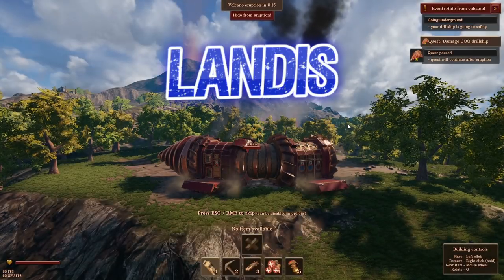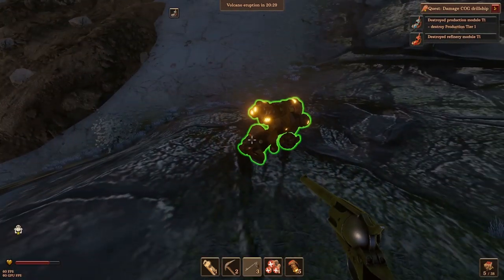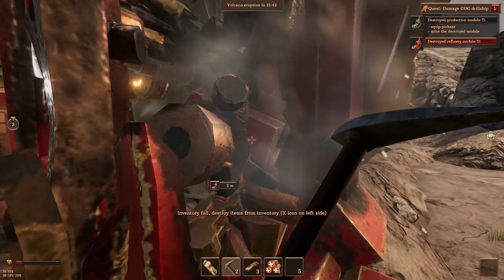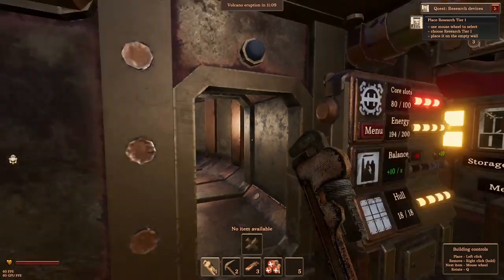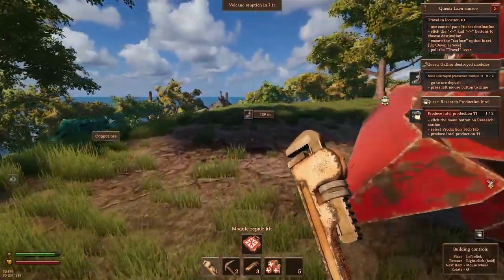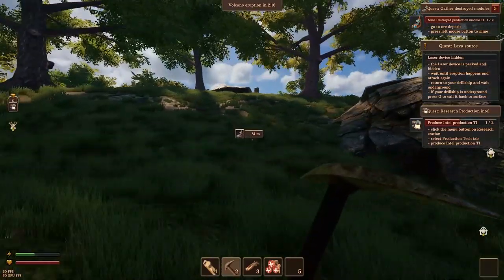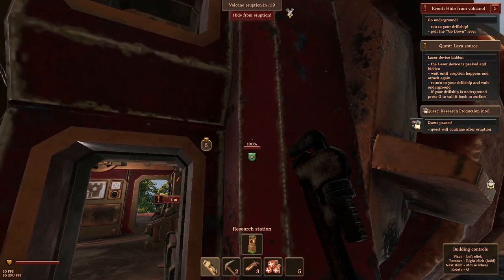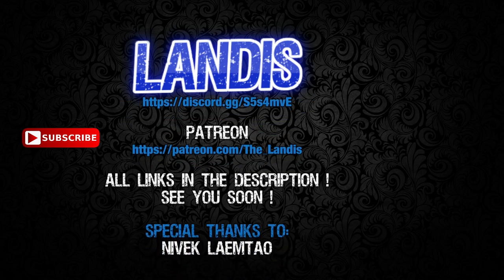Volcanoids - Challenge Accepted - E3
Volcanoids again time to answer a challange from the developers, can we sneak onto an enemy drill ship, steal their stuff and use their other stuff ?

Welcome to Volcanoid's Volcanoids ?

In Volcanoids you'll take on an expedition to a forsaken island that you once called home. But sudden eruptions triggered by mechanical beings turned the wondrous place into an apocalyptic wasteland. In order to survive the island’s natural elements, you have to outsmart these creatures and capture one of their drillships. Use their own technology against them as you upgrade the machinery and reclaim your homeland.

MOBILE BASE. Take the vantage point, stay safe underground or choose a material-rich location and explore. The drillship is a one of a kind base that serves as a factory and armored mobile base.

DEADLY ENVIRONMENT. Experience the tension and thrill of surviving volcanic eruptions that turn the island into an apocalyptic wasteland. Time between each eruption is your most valuable resource. Use it to roam the island gathering materials, finding new technology and utilizing production.

MECHANICAL MENACE. Deal with a hostile race of robots that use the volcano as a source of energy and resources. Their units are scattered all around the island’s surface as well as below it.

BASE MANAGEMENT. Take control over your drillship with many different stations and gadgets. Automate production, research technologies, set up defenses and turn the drillship into an unbreachable powerhouse.

Special Thanks To:
Nivek Laemtao

Are you a creator on YouTube? why not check out TubeBuddy, full of useful tools to help save you time managing your channel giving you more time to create! I cannot recommend them more.